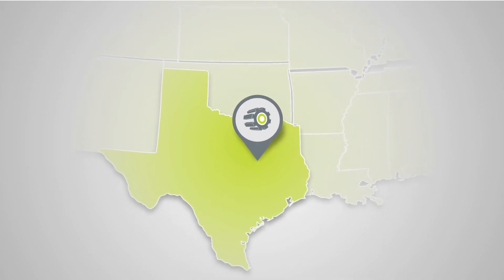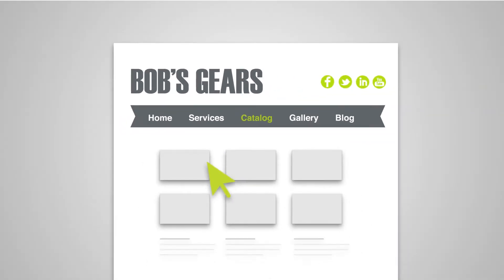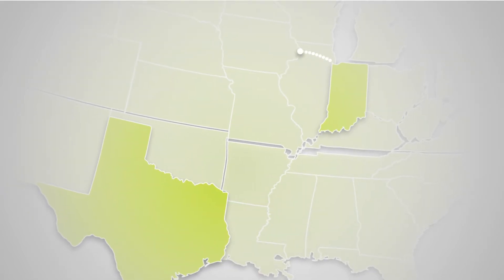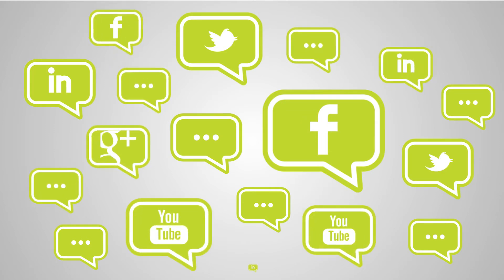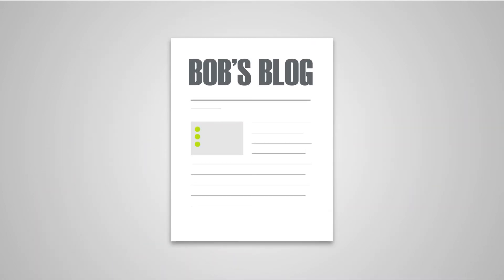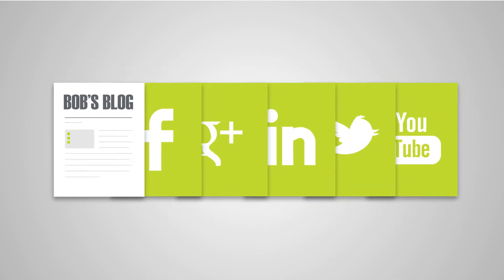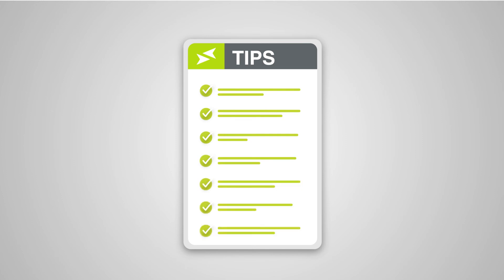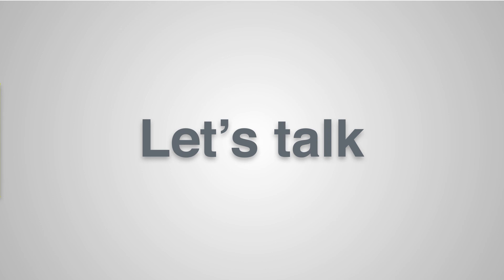Social media is booming for industrial B2B - ThomasNet leads to business.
Social media for industrial B2B can seem daunting -- but it doesn't have to be. ThomasNet can put a program to work for you.

Grow sales with industrial marketing solutions built for the way you do business. If you're ready to connect with more buyers and engineers looking for what you offer, let's talk. Because whether it's attracting more quality leads through ThomasNet.com, boosting your online sales with an interactive catalog or custom website, reaching new prospects with smarter social media or search engine marketing, or one of our many other proven industrial B2B solutions, ThomasNet leads to business